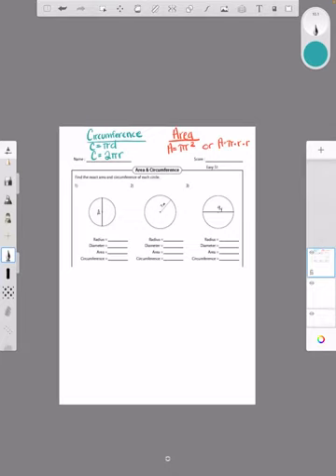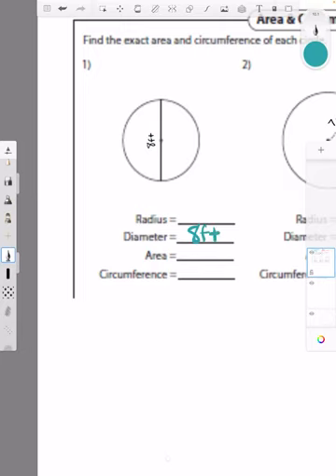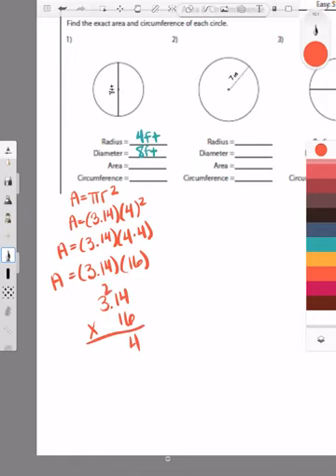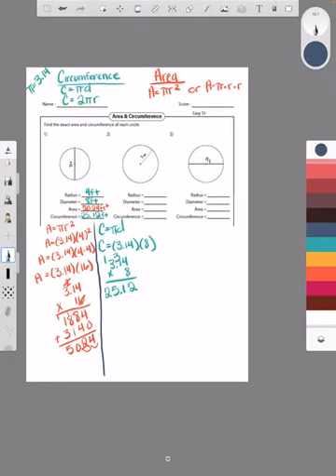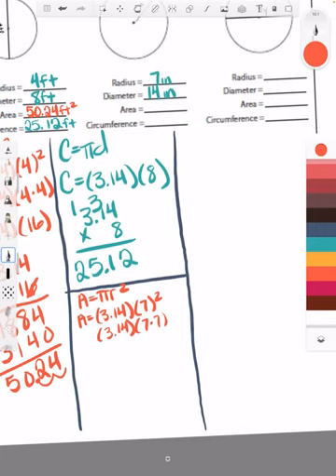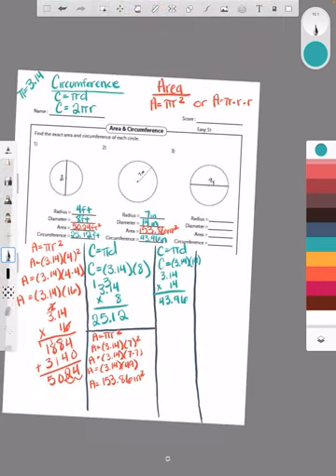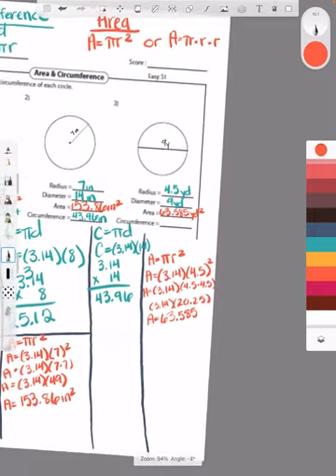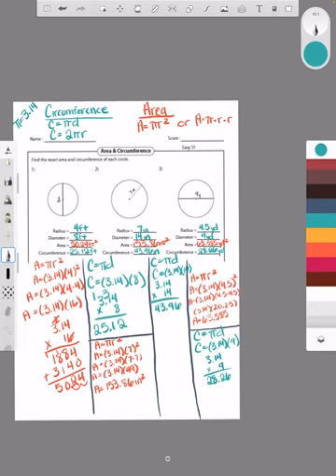Area and circumference